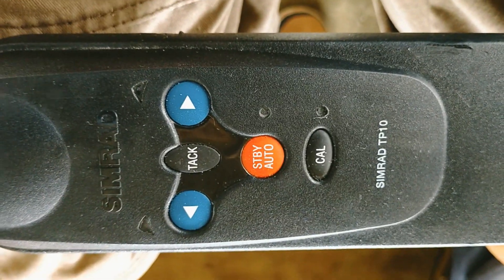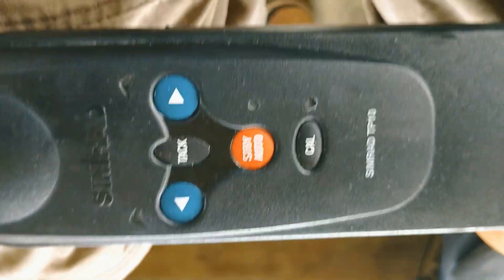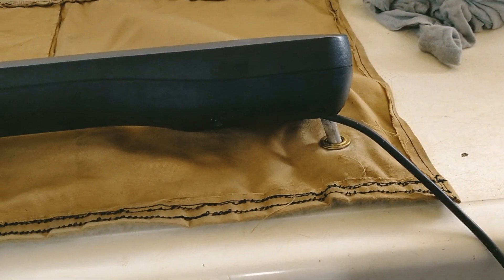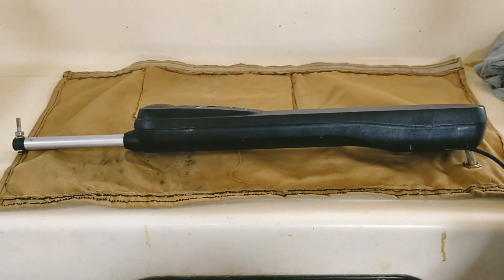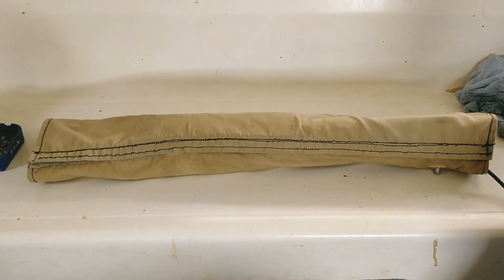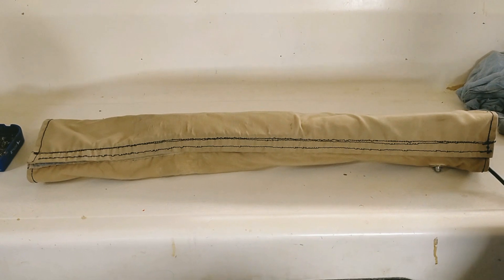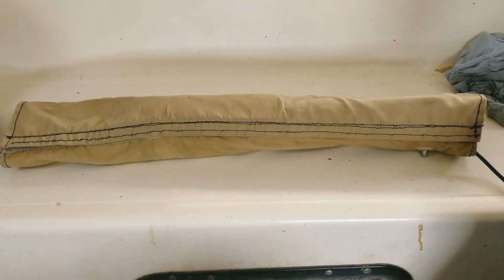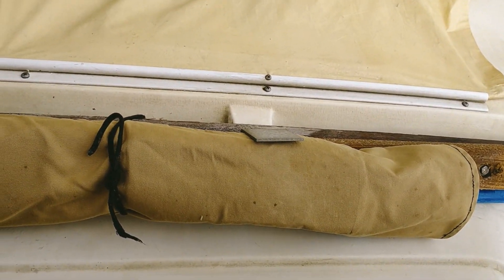A Raincoat?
Most important raincoat aboard SunShine